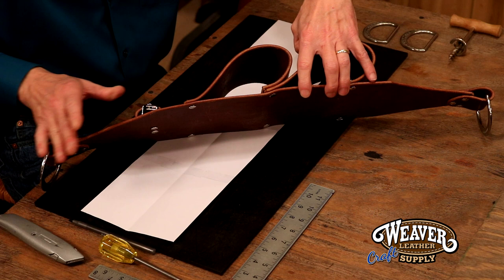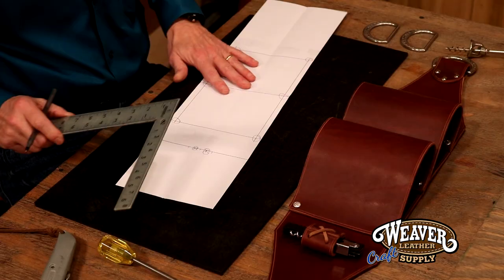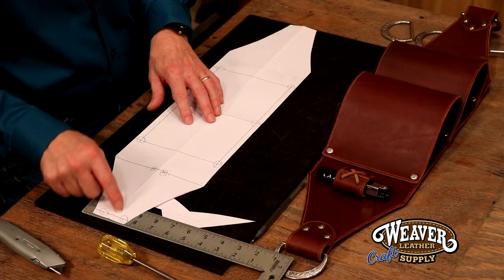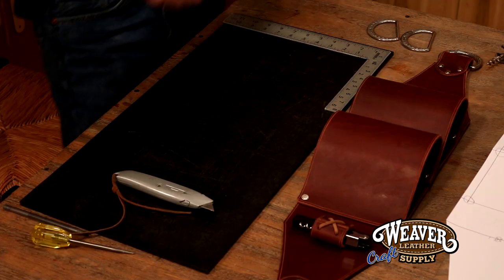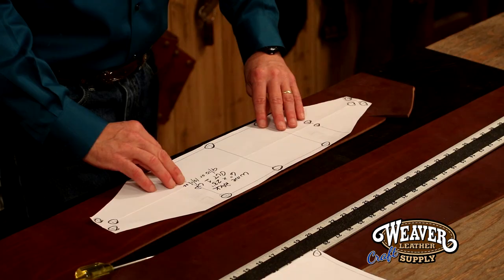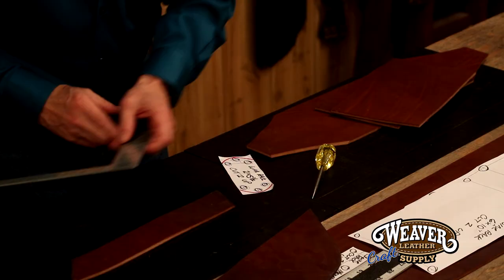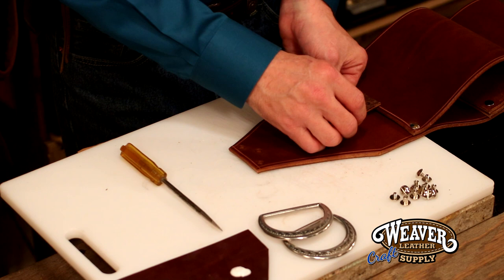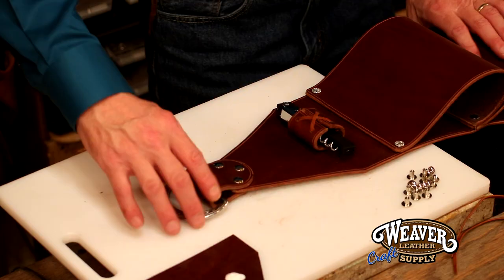Leather Wine Rack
Learn how to make a leather wine rack with Weaver Leather Craft Supply's own Chuck Dorsett. This wine rack holds two bottles of wine and a corkscrew is constructed from 9/10 oz. leather. This is a fun project that doesn't require any stitching!